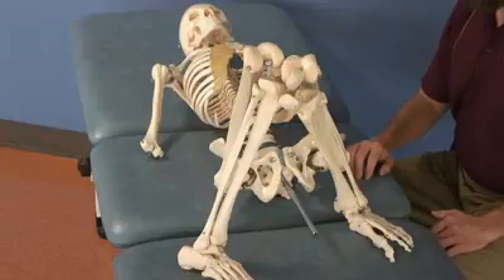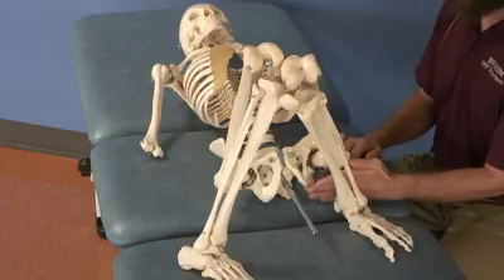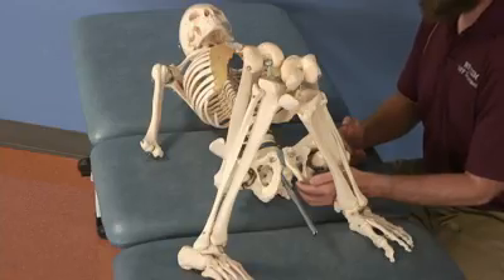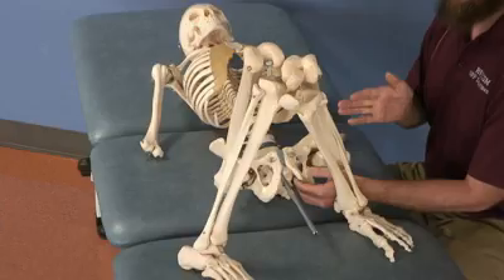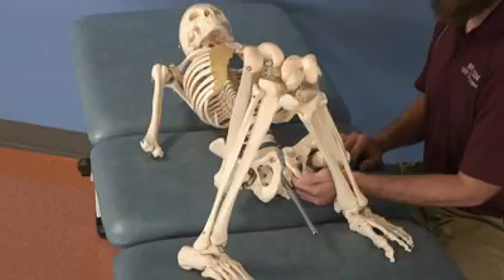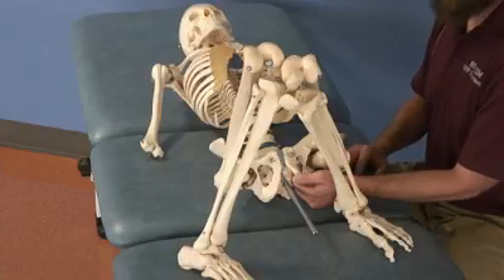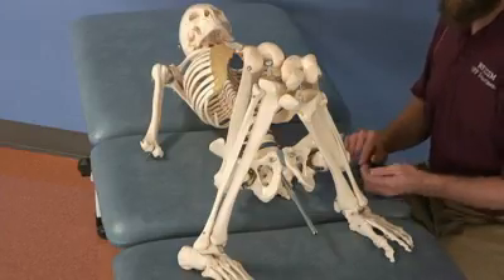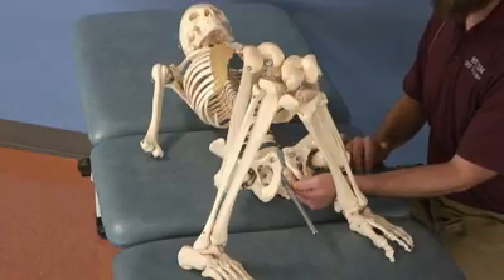Ischiorectal Fossa Release